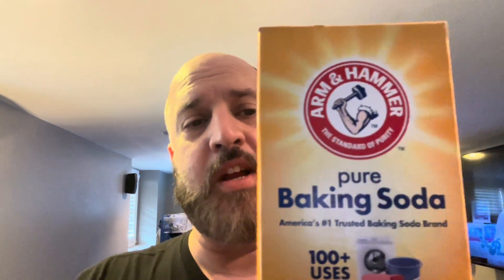Raising PH with baking soda